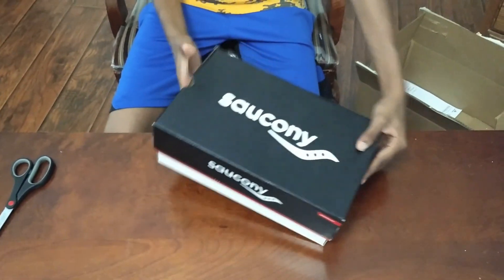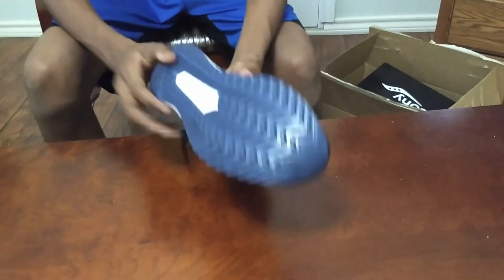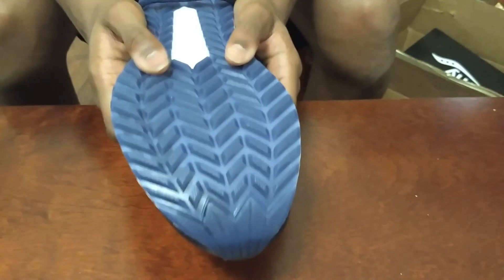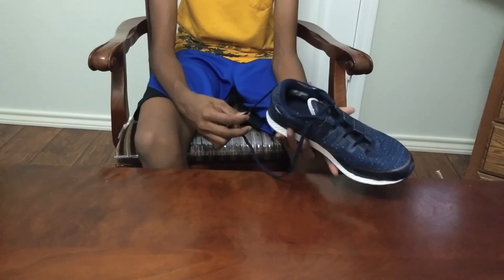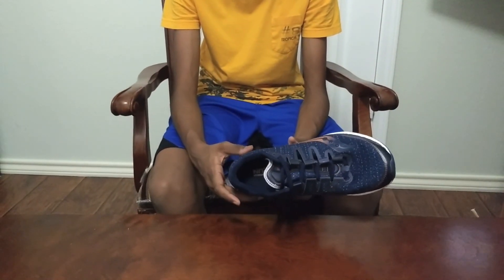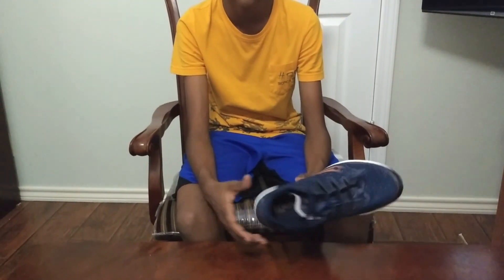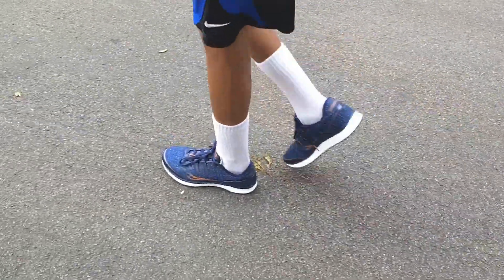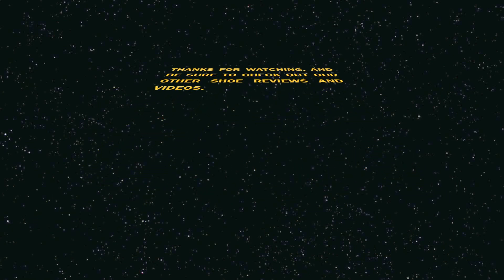SAUCONY FREEDOM ISO IN-DEPTH REVIEW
Hi guys! This is another shoe review. This time, the Saucony freedom iso!